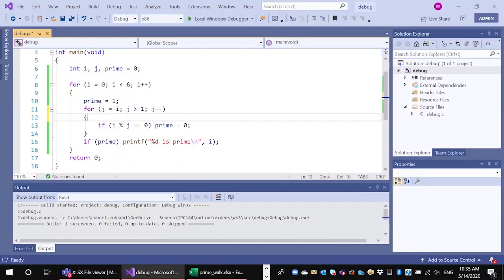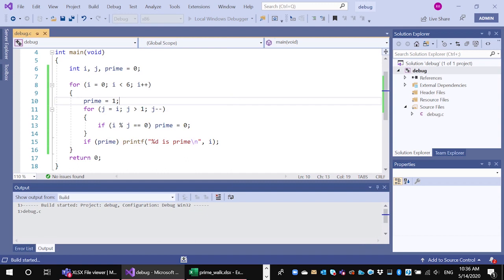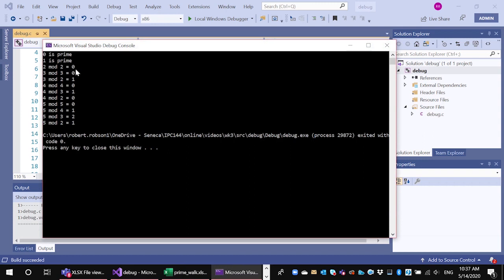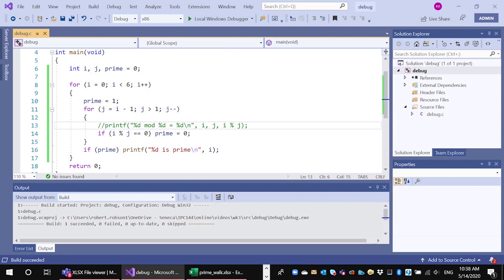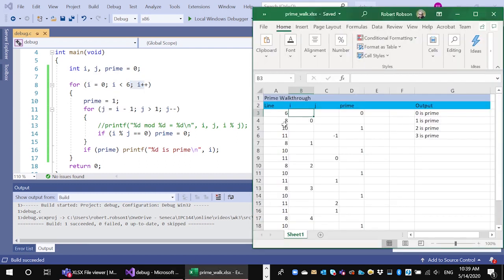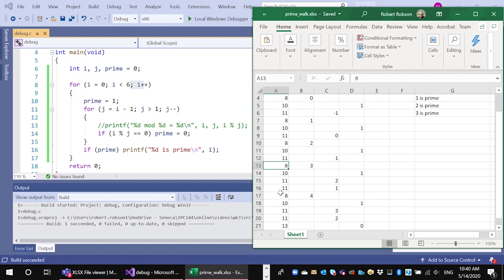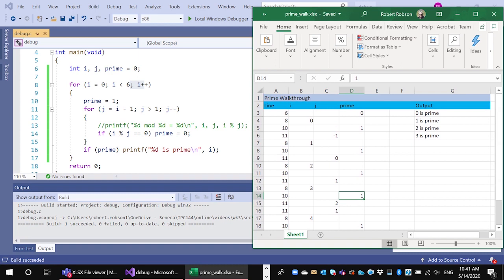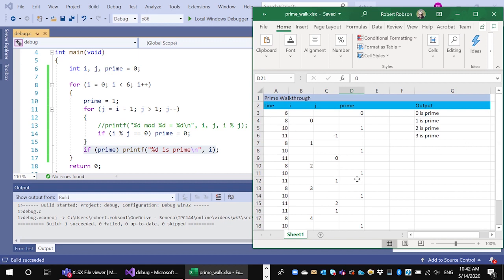w3 IPC debug print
Using printf and walkthrough tables for debugging.